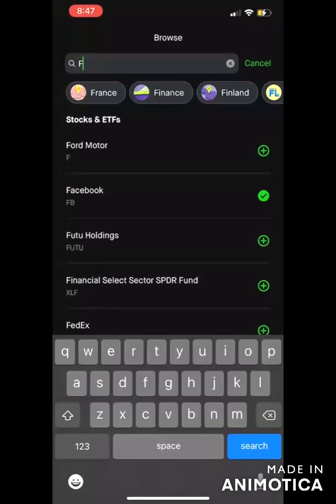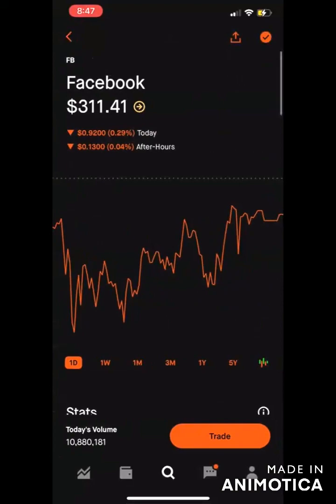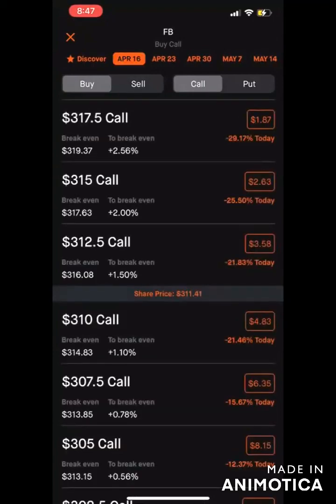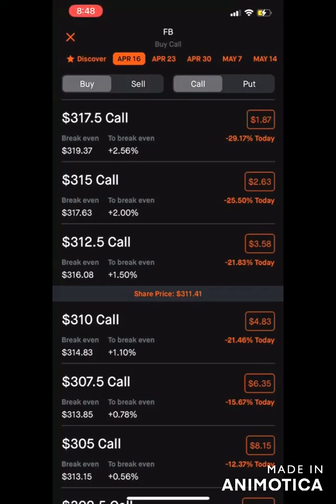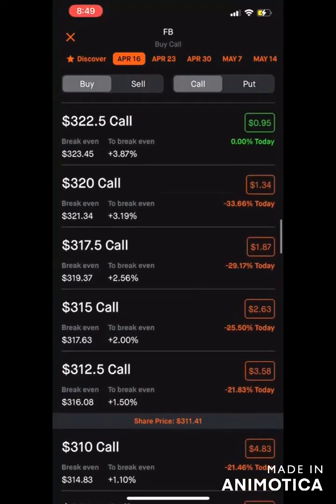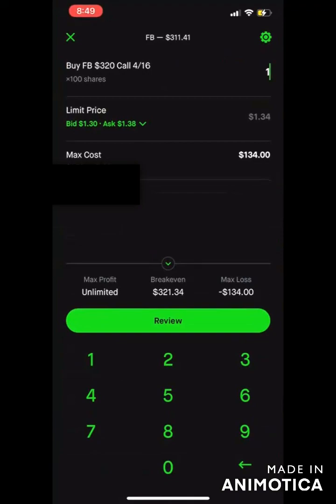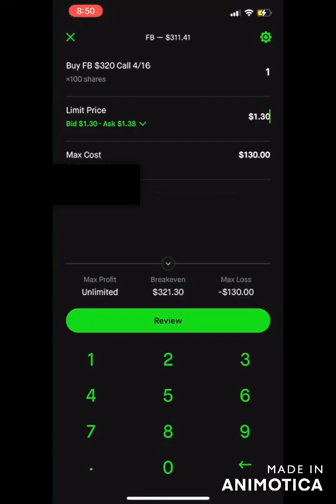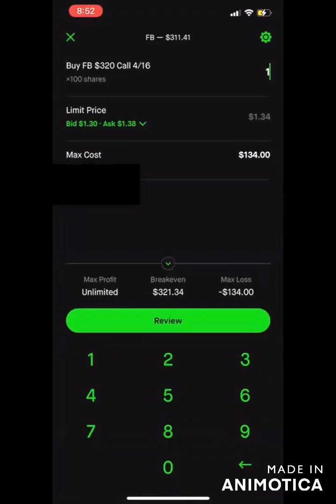How to Buy and Sell Options on Robinhood from your mobile device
How to Buy and Sell Options using Robinhood, simplified.
Also covers how to get your buy and sell orders to execute immediately.